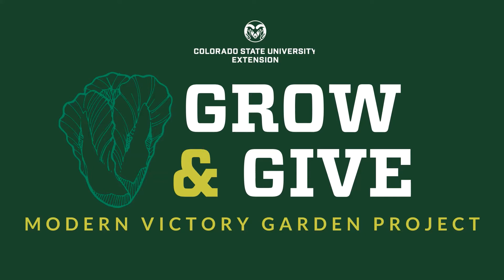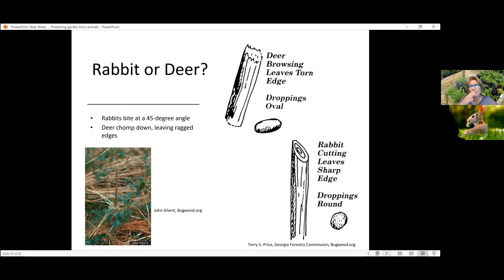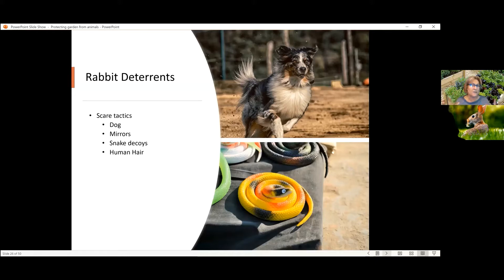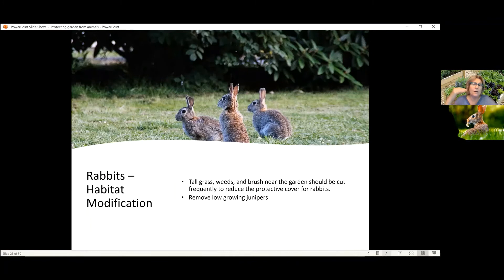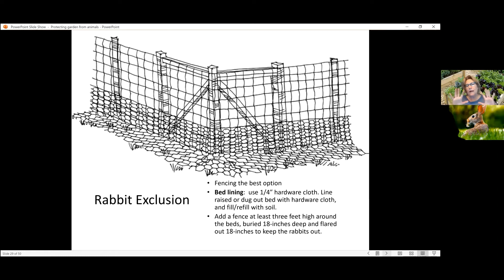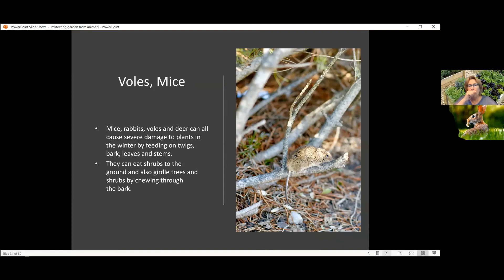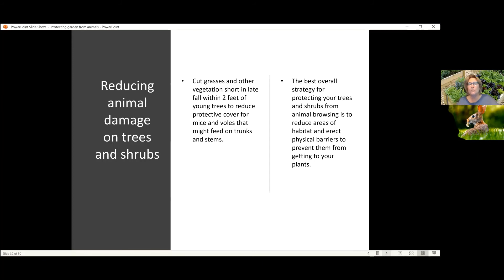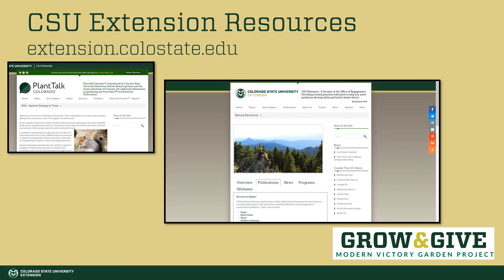Grow & Give: Protect Your Garden From Animals - Rabbits, Mice and Voles